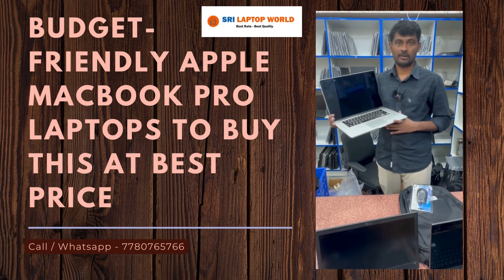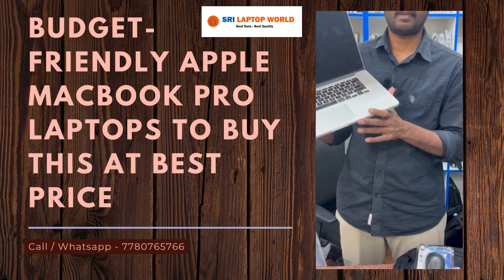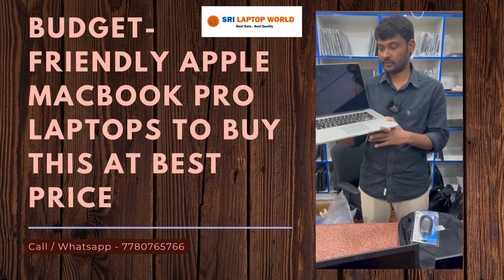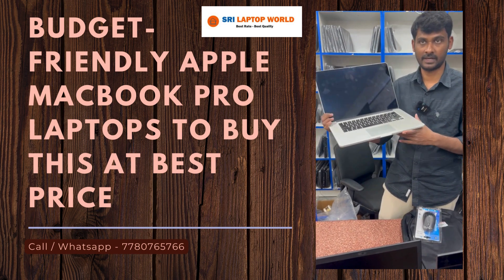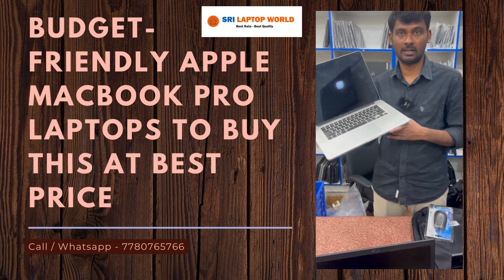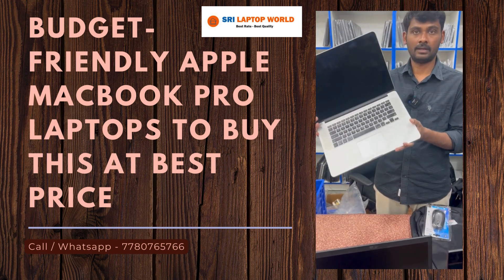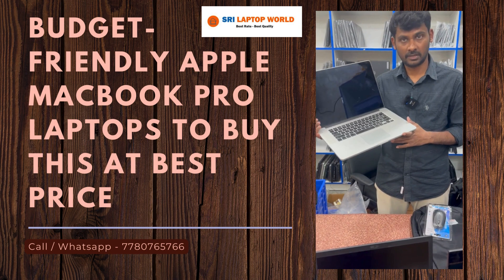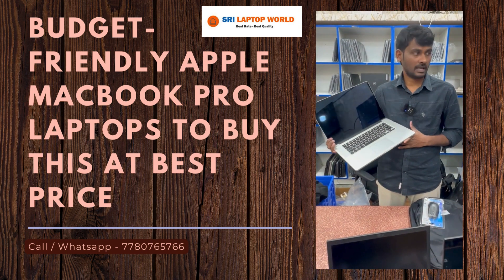Budget Friendly Apple Macbook pro Laptops to Buy This at best price | Budget Friendly Laptop Store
Dell / HP/ Lenovo / ASUS / MAC Second Hand Laptops with best Price in Hyderabad - Sri Laptop World

Second Hand Laptop Start Price 6999/ 7999 rs/ Onwards

Used laptops and Renewed / Refurbished laptops Sales and services

processor -  I3, I5, I7
1st 2nd and upt0 10th generation
Ram - 8GB, 16GB
Harddisk - 128GB and 256GB SSD
Fhd screen
Battery - 1.30hrs to 2.30hrs backup

- Second Hand Laptop Showroom
- Second Hand Laptops in Telugu
- wholesale computer accessories
- wholesale laptops in hyderabad
- best used laptops in telugu
- second hand laptop in hyderabad
- second hand laptop under 10000
- Sri laptop word computers hyderabad
- used laptops in hyderabad
- second hand laptops in hyderabad telugu
- best second hand laptops in hyderabad
- Sri laptop word under 5000 second hand
- wholesale laptop market